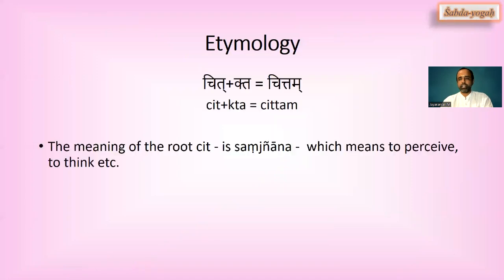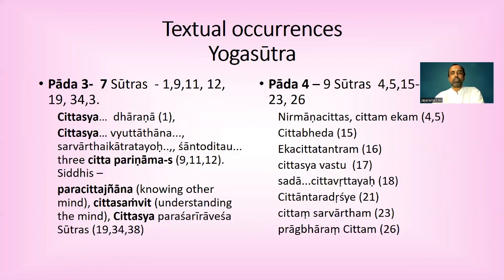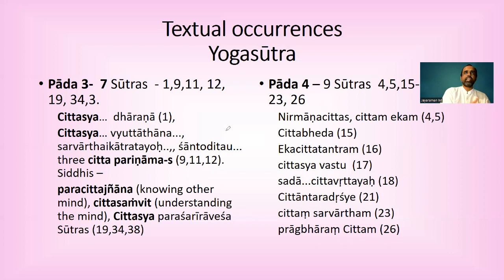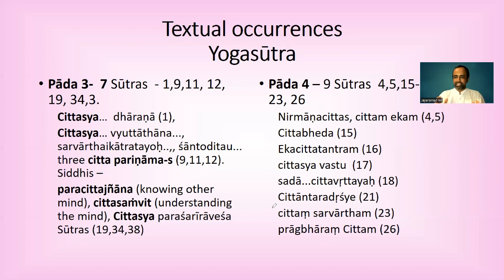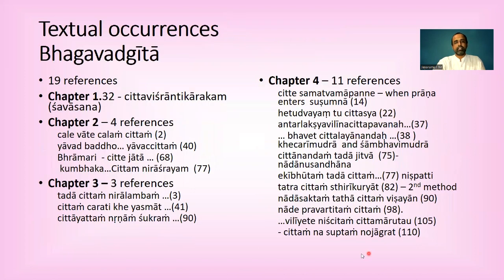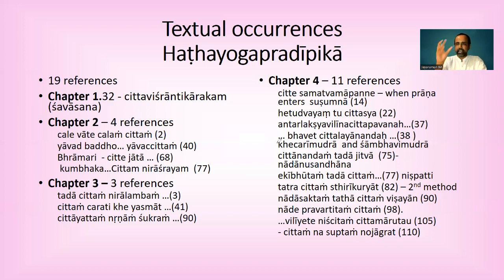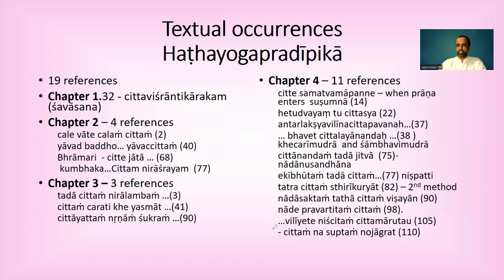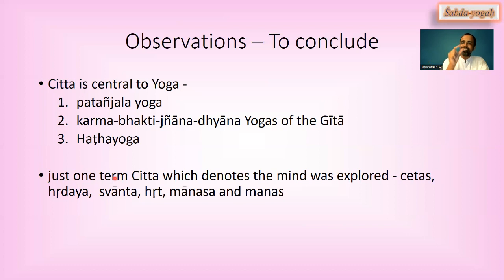Cittam - Etymology, Lexicon, Textual References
In this series, Yogic terminologies will be taken up and their -
a. Etymological analysis,
b. Lexical descriptions and
c. Textual occurrences in Yogic literature and their commentaries, as available, will be presented.  Three texts - Yogasūtra, Haṭha-yoga-pradīpikā and Bhagavad-gītā are consulted for textual occurrences portion.
Śabda-yoga is intended to help students, teachers, and professionals of Yoga to develop a sound grammatical, contextual, and thereby an authentic and immersive understanding of Yoga terminologies.